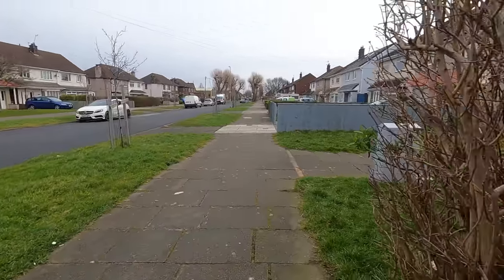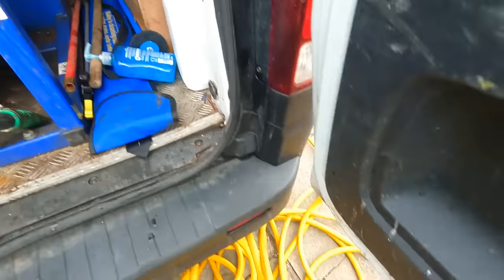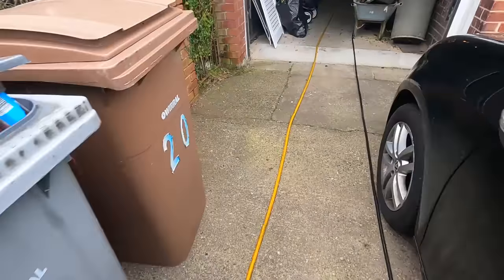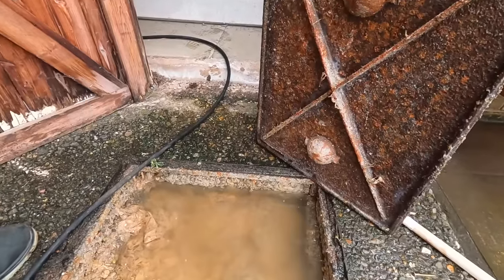FULL to the brim blocked Manhole - SATISFYING Unblock!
Join us for another day with The Drain Unblockers Andy and Justin unblock a stubborn manhole.

Featuring:
THE DRAIN UNBLOCKERS!!

Leo  - Video Editor
Filmed on a Canon RP, GoPro Hero 8

Drain Unblocking
Drain Cleaning
Drain Repairing
Drain Inspection
CCTV Drainage Survey
Blocked Toilet